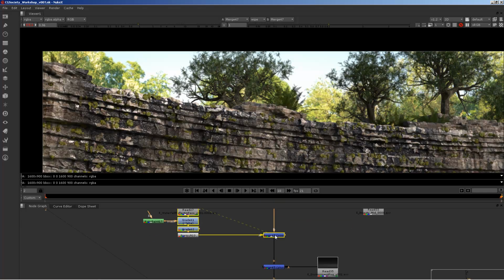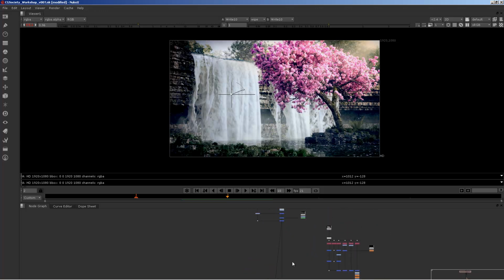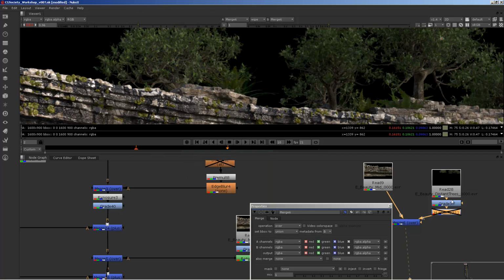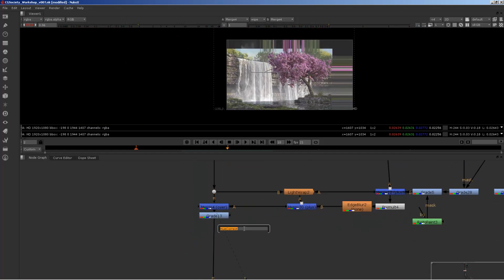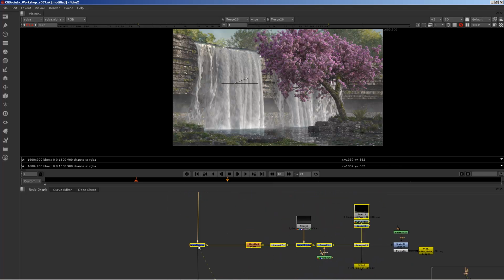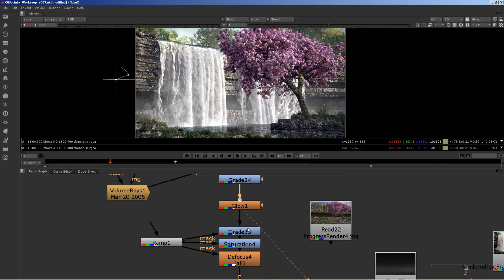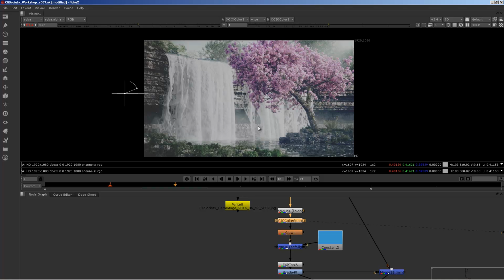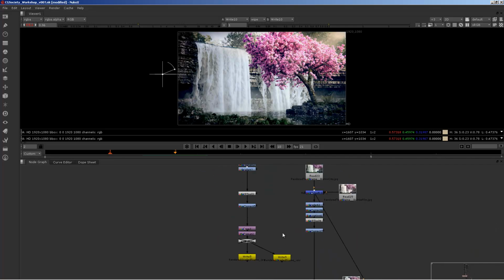CG Society Environment Course Week 8 Comping Passes Intro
More workflows in Fusion for comping full CG shots